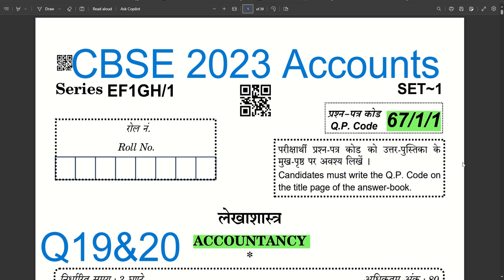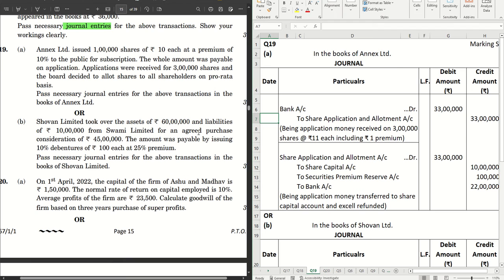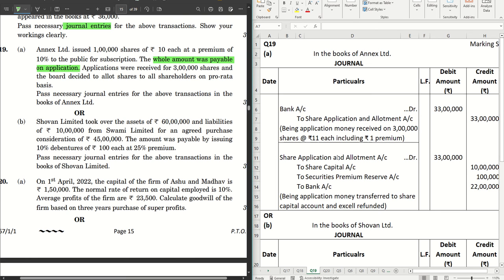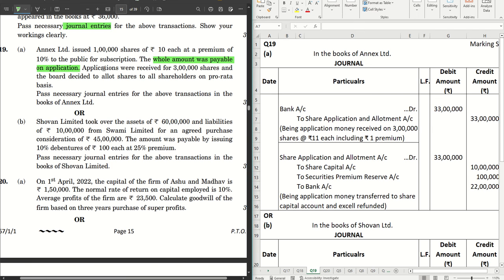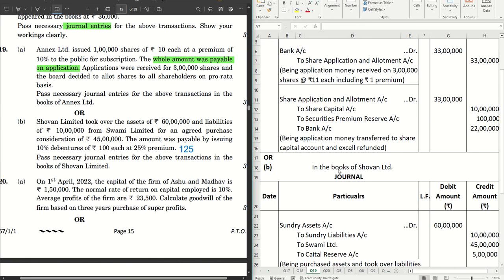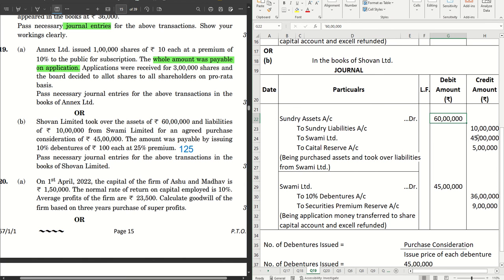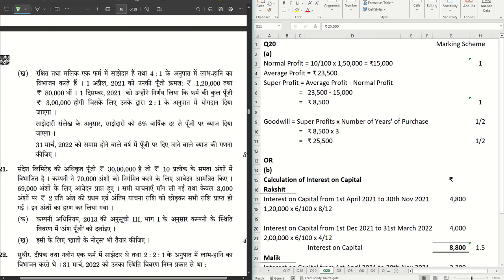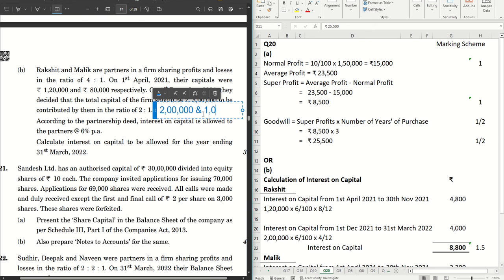Q19 & Q20 - CBSE 2023 Accounts Board Exam Paper 67/1/1, 100% Correct Solutions, with Marking Scheme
Detailed explanation with solution of questions from CBSE 2023 Accounts Board Exam Paper 67/1/1 - 100% correct solution.

17. Suman, Vivek and Vinod were partners in a firm sharing profits and
losses in the ratio of 5 : 3 : 2. Suman retired on 1st April, 2022. After
making all adjustments relating to revaluation, goodwill and
accumulated profits, etc., the capital accounts of Vivek and Vinod showed
credit balances of  ₹3,60,000 and  ₹1,40,000 respectively.
 It was decided to adjust the capitals of Vivek and Vinod in their new
profit sharing ratio. Pass necessary journal entries for bringing in or
withdrawal of the necessary amounts. Show your working clearly. 3

18. Anu, Manu, Tanu and Kanu were partners in a firm sharing profits and
losses in the ratio of 2 : 1 : 2 : 1. They decided to share profits and losses
in the ratio of 4 : 2 : 3 : 1 with effect from 1st April, 2022. On this date,
goodwill of the firm was valued at  ₹1,20,000 and General Reserve
appeared in the books at  ₹36,000.
 Pass necessary journal entries for the above transactions. Show your
workings clearly.